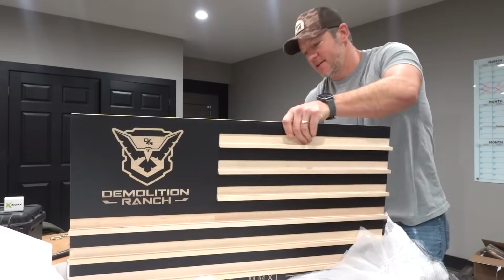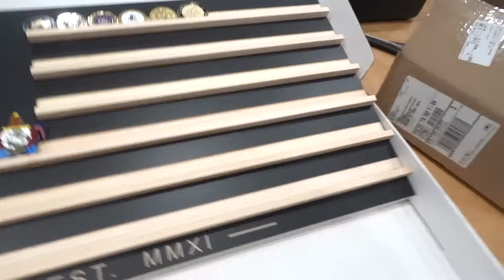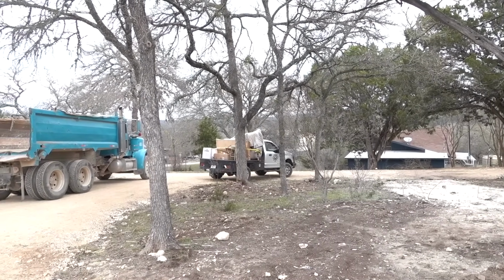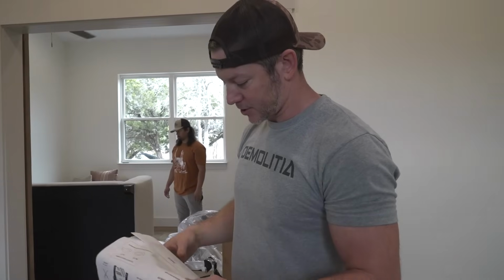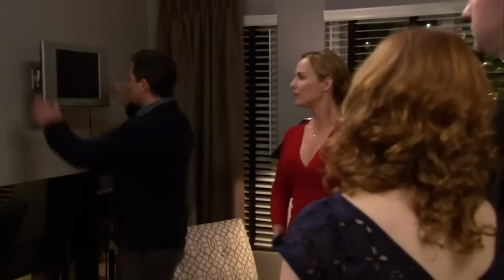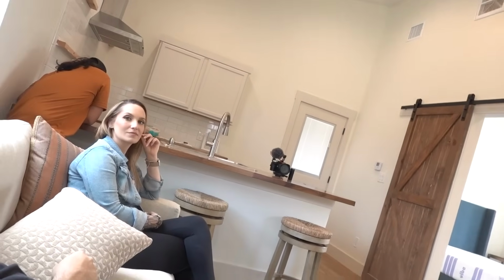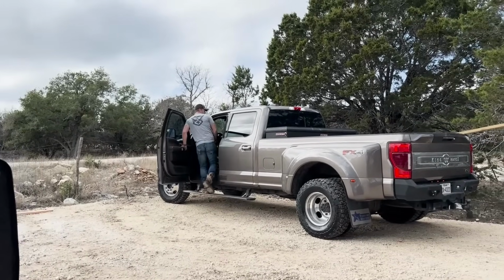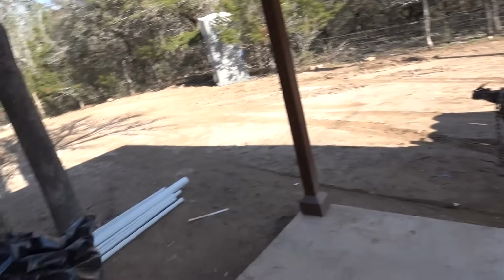Almost done here…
Come stay at my Air BNB!!

Please Gamble Responsibly. (MD).
21+ and present in most states. (18+ DC/KY/NH/WY). Void in ONT/OR/NH. Eligibility restrictions apply. On behalf of Boot Hill Casino & Resort (KS).
1 per new customer. Min. $5 deposit. Min. $5 bet. Max. $200 issued as non-withdrawable Bonus Bets that expire in 7 days (168 hours). Stake removed from payout. Terms Ends 2/9/25 at 11:59 PM ET.